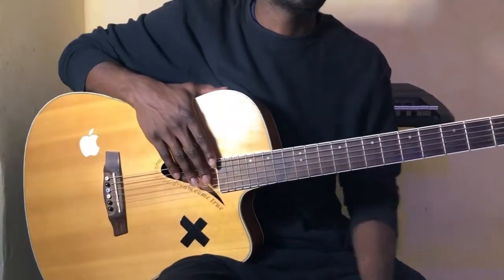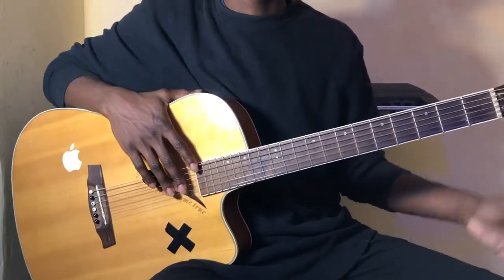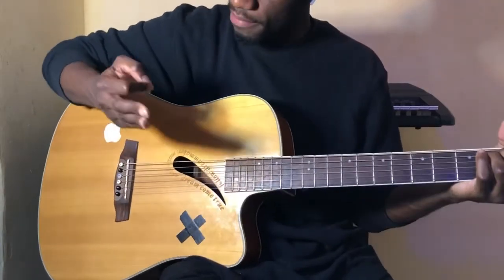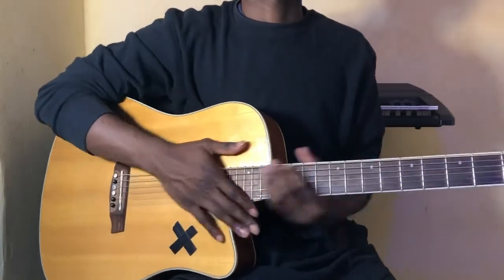Alicia Keys ~Wasted energy ft Diamond Platnumz full guitar tutorial and acoustic chords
Wasted energy